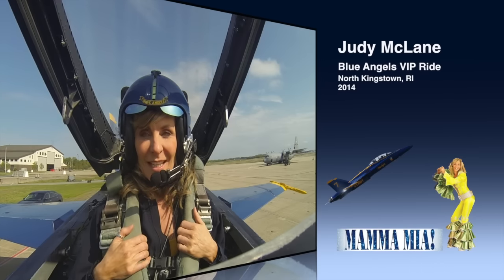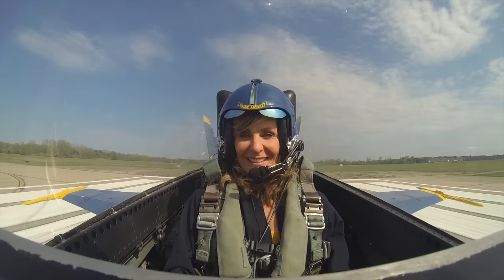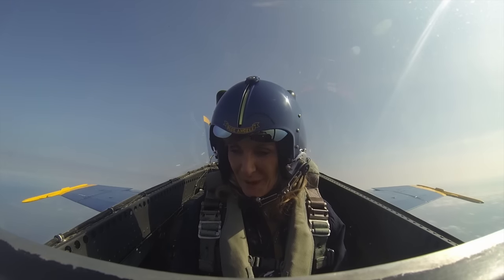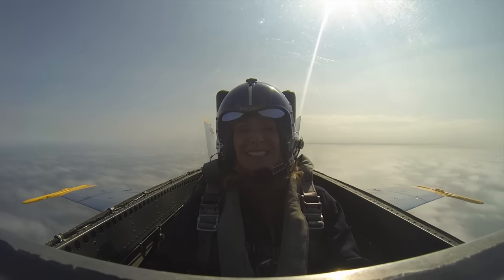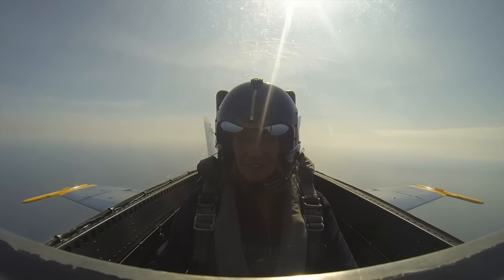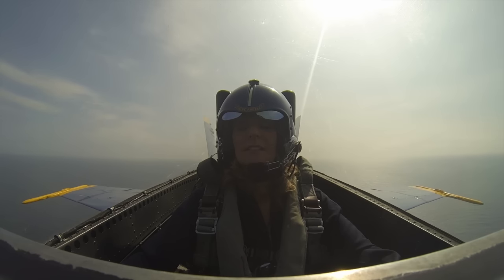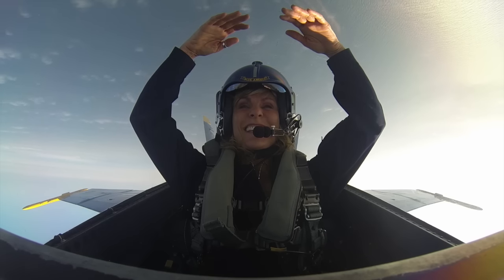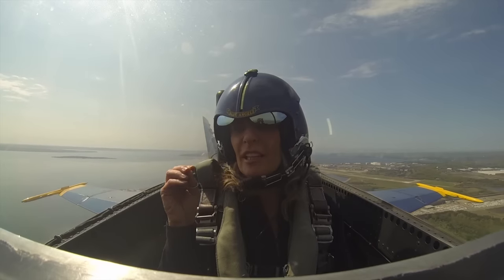Judy McLane Blue Angels VIP Ride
Broadway Star and MAMMA MIA! leading lady Judy McLane reaches new heights...LITERALLY! Judy got a ride in the #7 Blue Angel jet with Blues Narrator and VIP pilot, Lt. Ryan Chamberlain. 7.2G's!!!